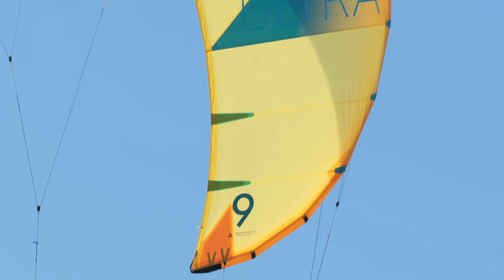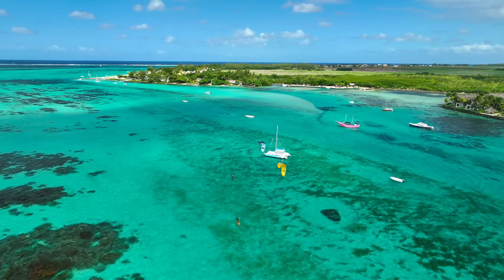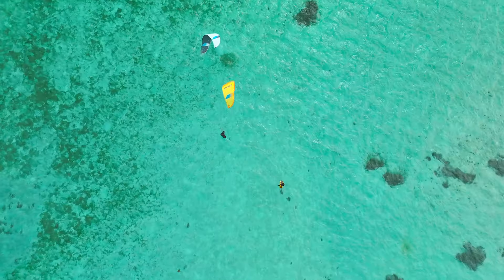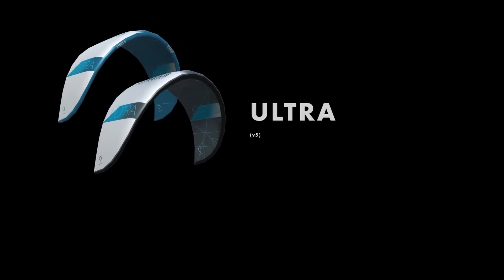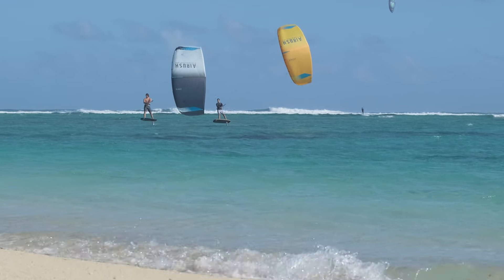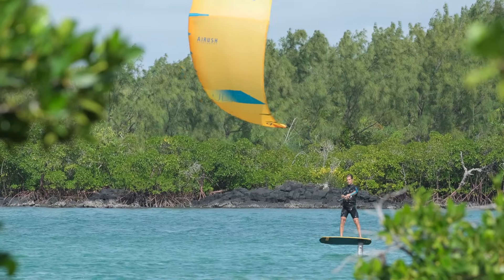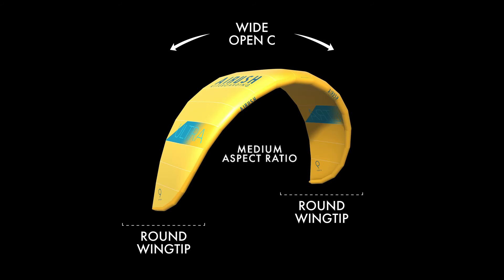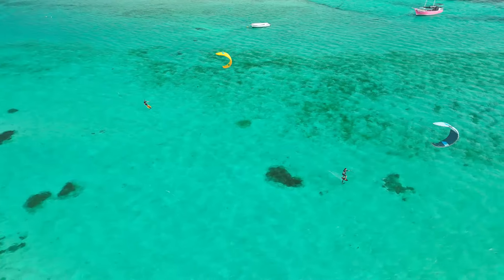Ultra - Tech Video | Kitesurfing.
Introducing the Ultra and the Ultra Team

When it comes to finding the ultimate combination in lightweight performance design for foil, freeride, and surf, look no further than the Ultra. The unique blend of stability, low end power, and responsive drive allows the kite to fly further forward in the window. Pairing the lightweight Single Strut Geometry with a higher tension canopy makes a very responsive and efficient kite.

The Ultra Team features the new Airush Team Series construction. Ho’okipa is a material technology that allows the kite to find an optimal balance between responsiveness, lightweight, and long team performance. Ho’okipa is made of Ultra PE fiber that makes the leading edge 10x stronger and stiffer than traditional fabrics. The combination of our proven Single Strut Geometry, with the new narrow diameter high pressure leading edge and high-tension canopy is key; this is what allows the Ultra Team to fly forward in the window, creating the perfect balance for light wind performance.